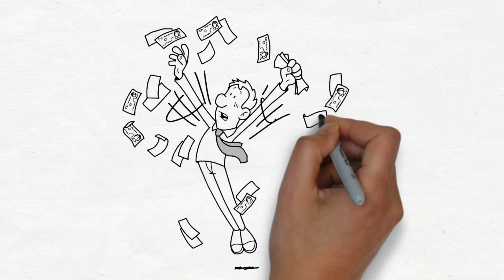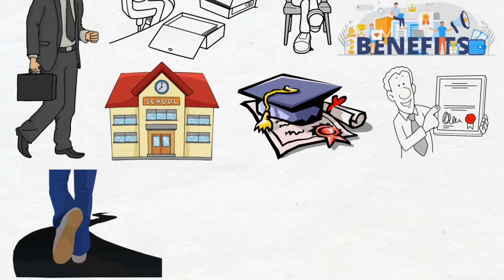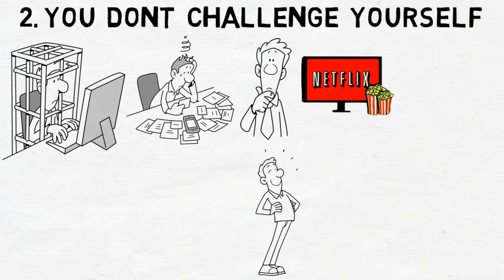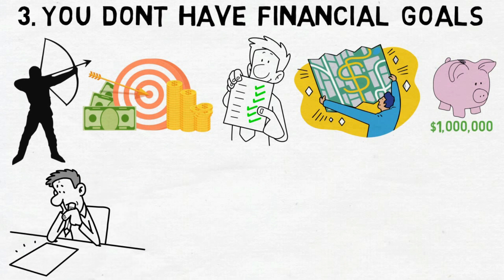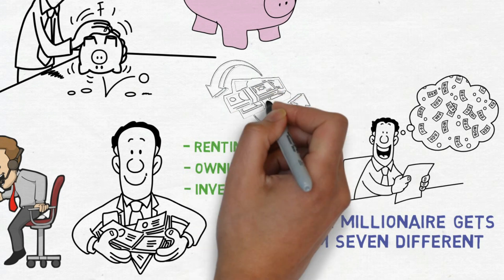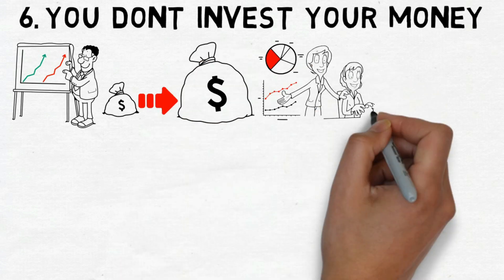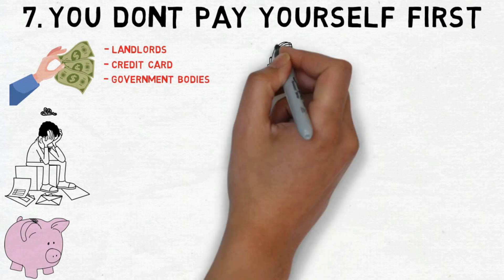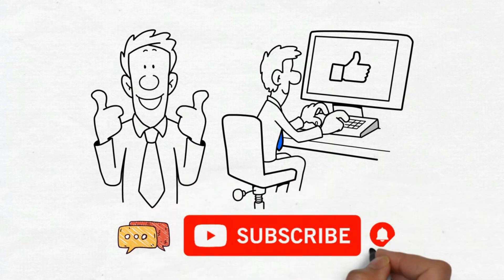The Harsh Reality: 7 Signs You Won't Get Rich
Are you making progress towards achieving substantial wealth? Your current actions might not be contributing positively to your financial goals. To assist you in determining your situation, we've made a list of things to be careful about. Everyone's different, but if you're often doing these things wrong, you might need to change how you handle your money. In this video, we are going to discuss  7 signs you will never be rich.